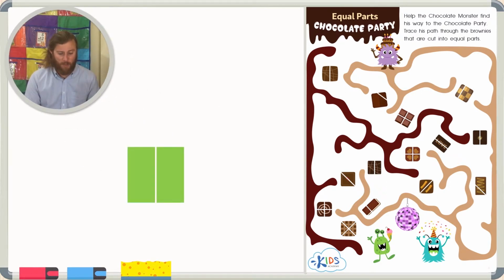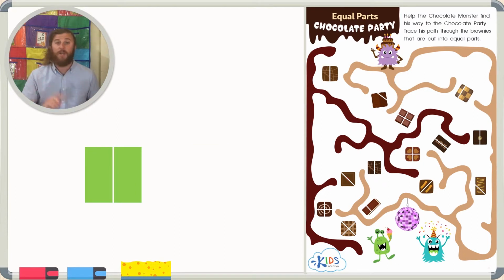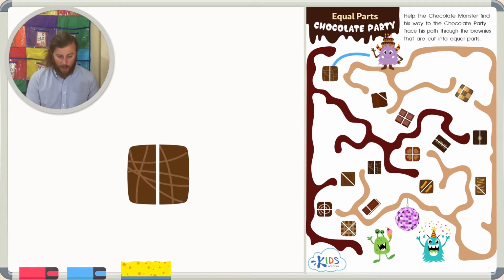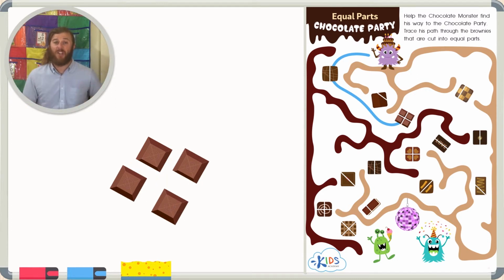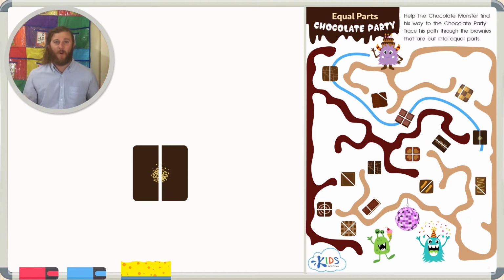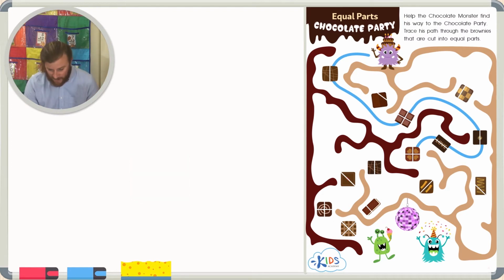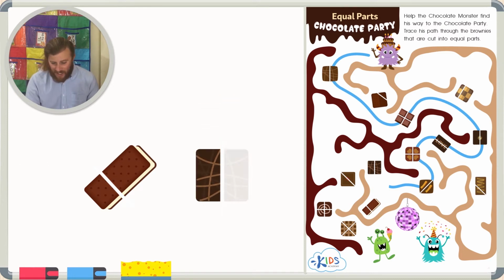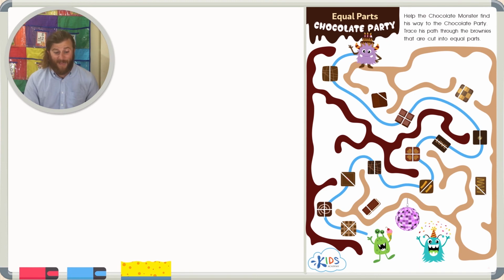g2 ch11l1 l1 equal parts chocolate party APP